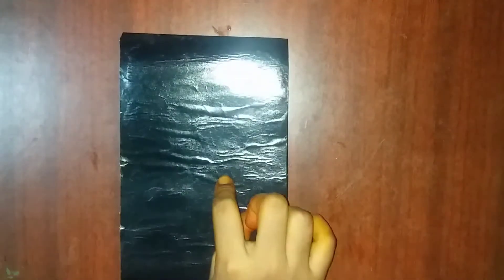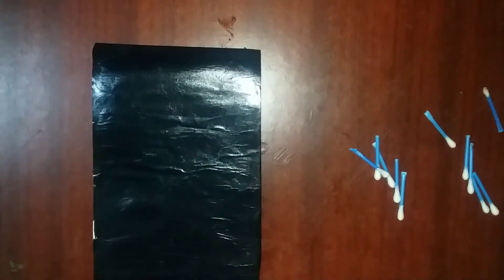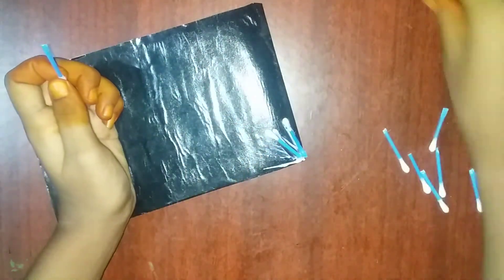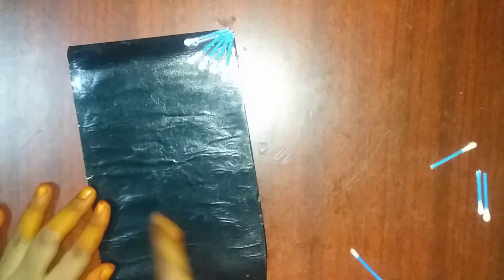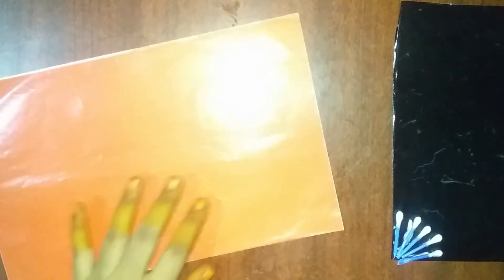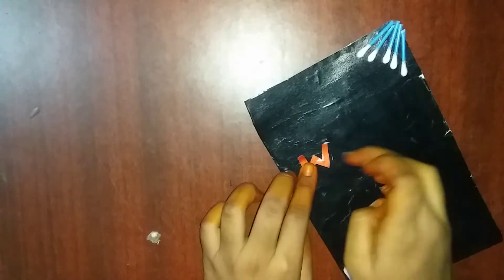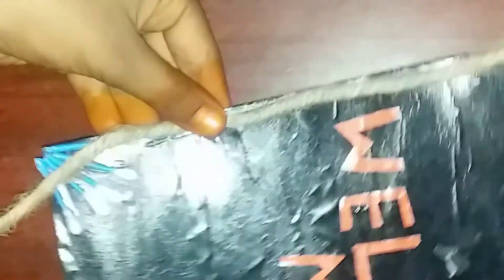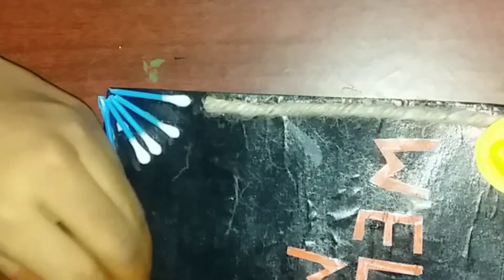How to make Welcome wall hanging / in tamil /Tamileasycrafts💖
Tamileasycrafts